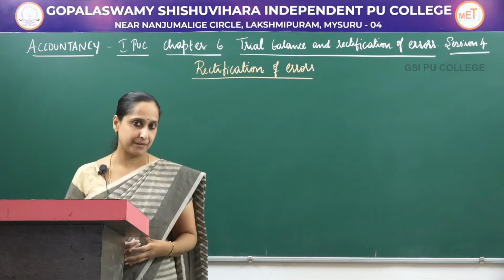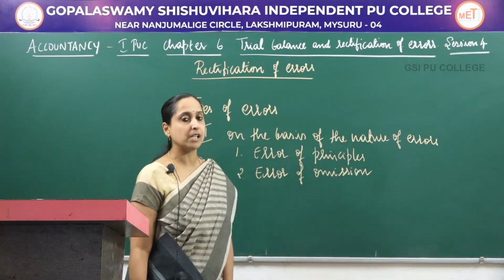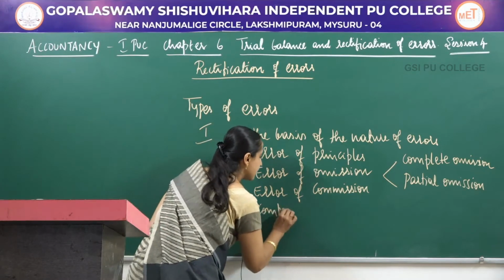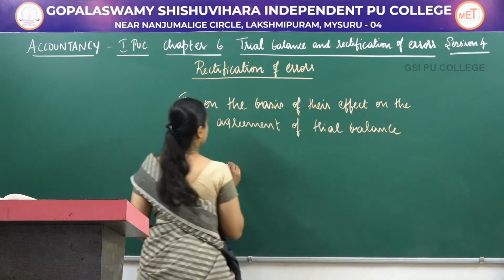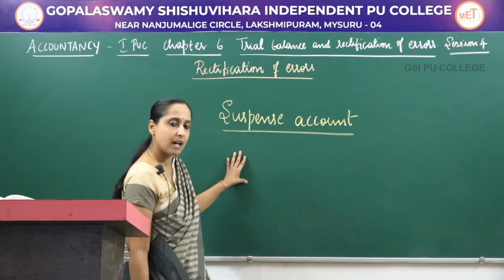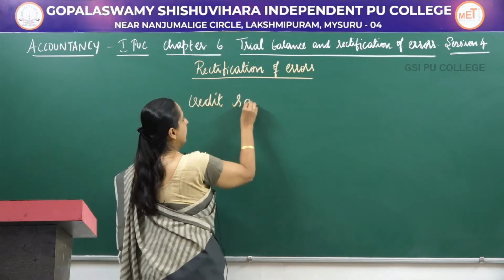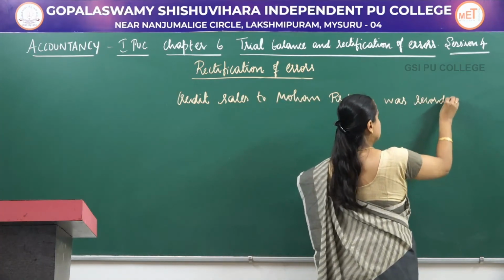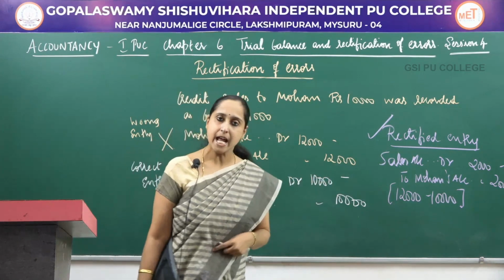ACCOUNTANCY | 1st PUC | CH 06 | TRIAL BALANCE & RECTIFICATION OF ERRORS | S04